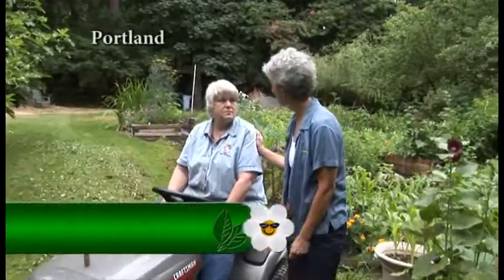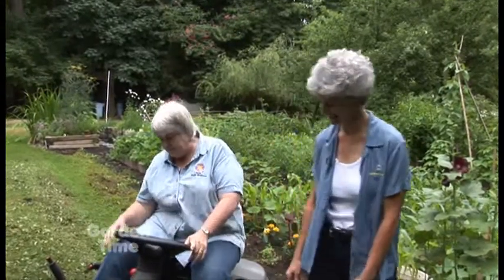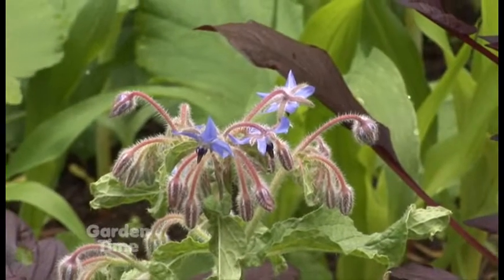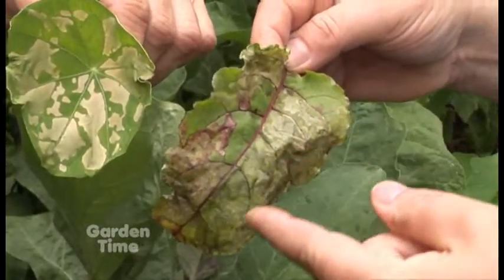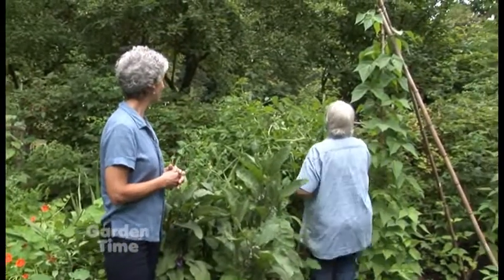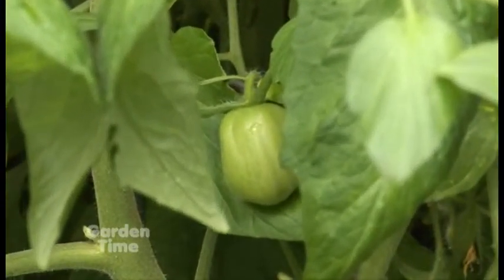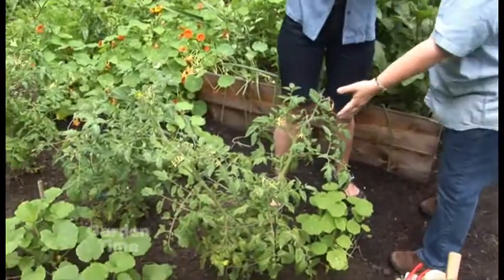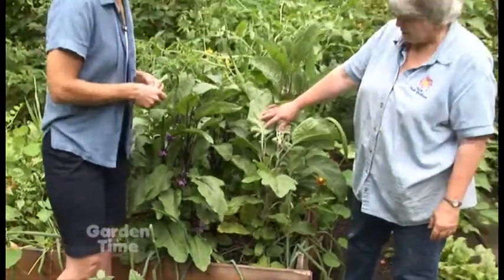Jans August Tips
Jan covers some of the things happening in the garden including leaf miner and mowing your strawberries